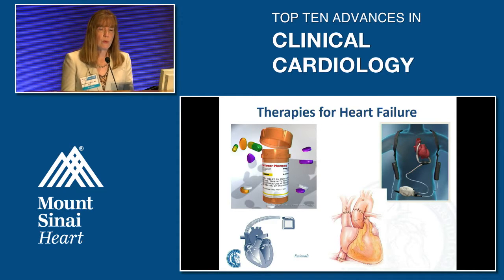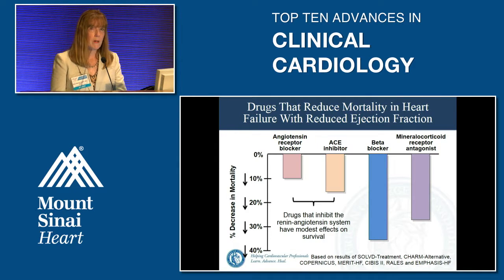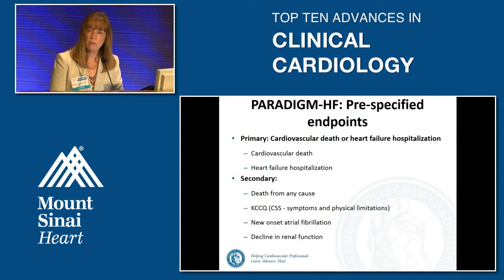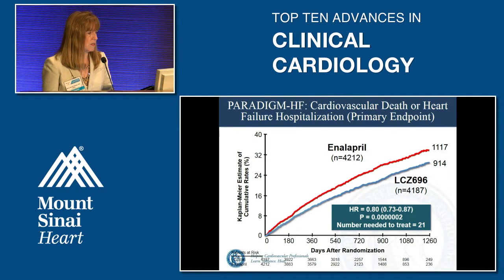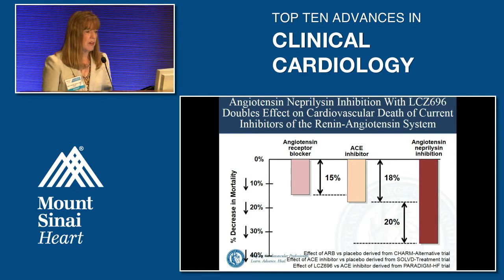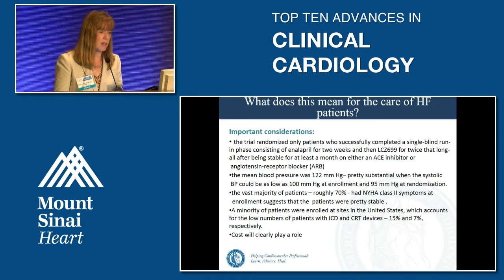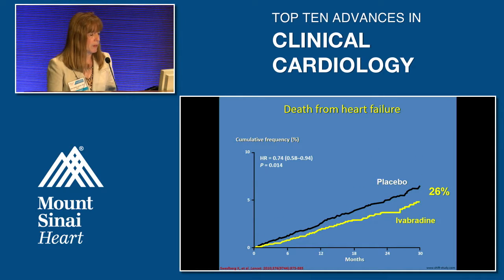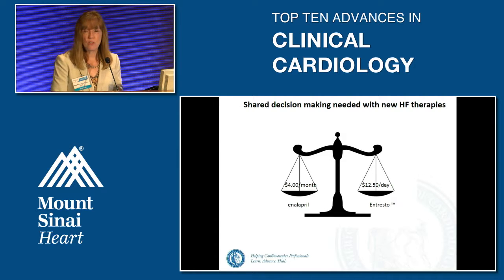Keynote Lecture: Evolving Concepts in Heart Failure Guidelines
Mary Norine Walsh, MD